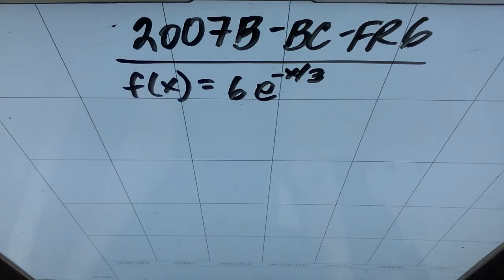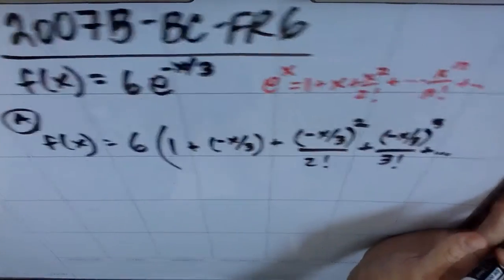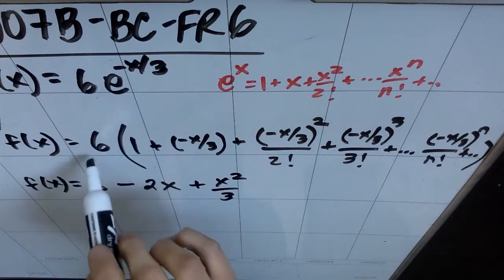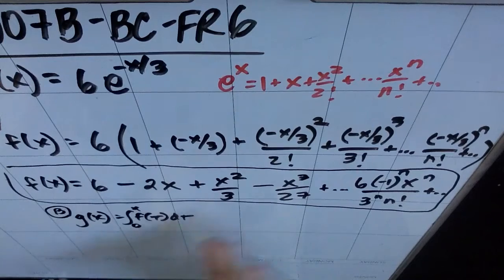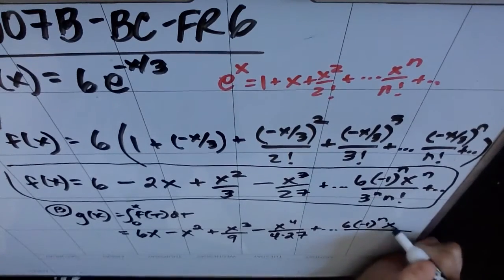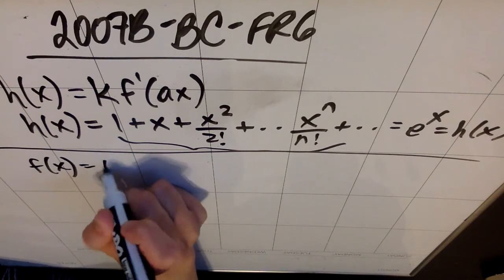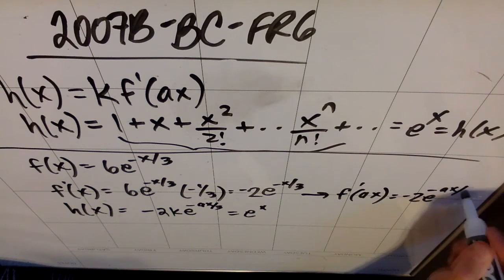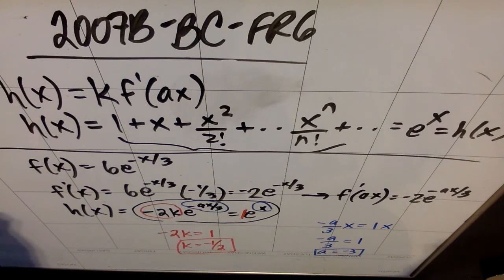AP Review: 2007B BC FR6